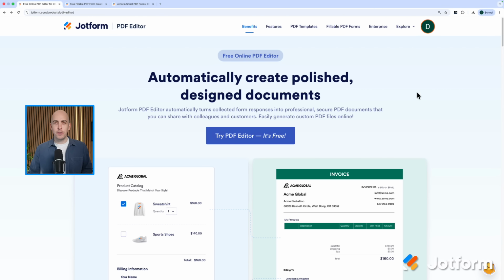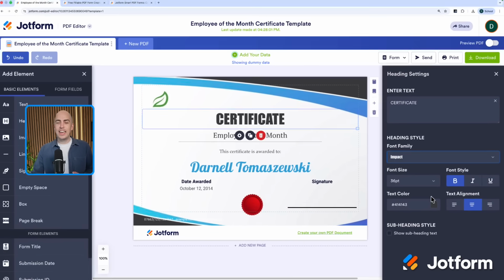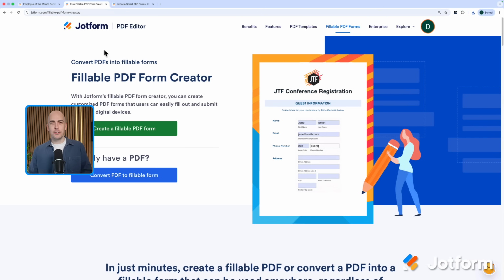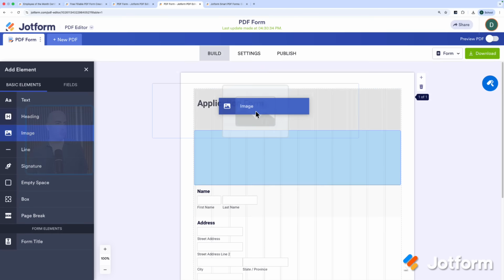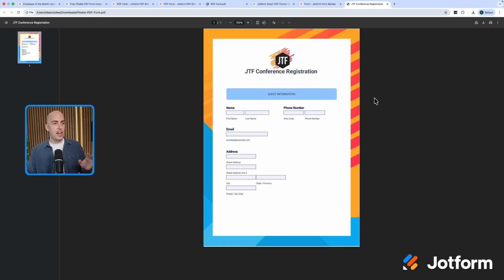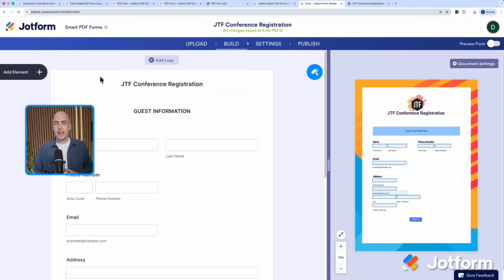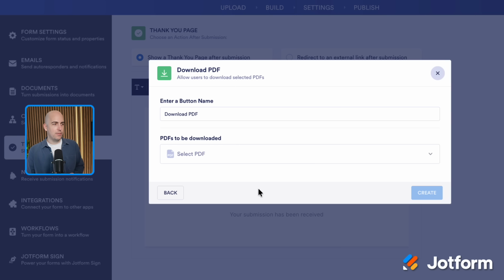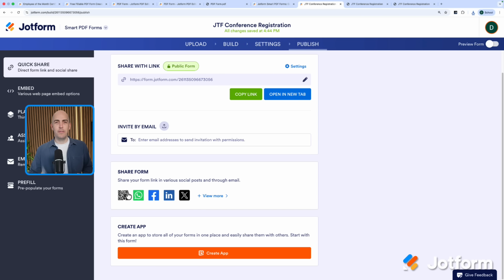How to Make a PDF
Want to create a PDF from scratch or make existing documents fillable? 📄

This video shows you how to get started with Jotform's PDF Editor to create editable PDFs, customize templates, and build fillable forms that are easier to manage.

You'll learn how to choose a template, upload logos and images, edit text and design elements, create a fillable PDF form from scratch, and use Smart PDF Forms to generate PDFs from online submissions.

Ready to explore how to create and fill PDFs with Jotform?

👋 ABOUT JOTFORM
Hi, we're Jotform, a full-featured online forms platform that makes it easy to create robust forms and collect important data. Check us out
00:00 Introduction
00:49 How to replace logos and customize text
01:05 How to add extra design elements to a PDF
01:49 How to create a fillable PDF form
02:05 How to add form fields and basic elements
02:45 How to download and test a fillable PDF
02:58 How to create an online form that generates PDFs
03:16 How to upload an existing document to Smart PDF Forms
03:46 How to review and adjust converted form fields
04:18 How to customize the generated PDF file name
04:45 How to add a download PDF button to the thank you page
05:03 How to preview, submit, and download the completed PDF
05:33 How to publish and share the form
05:45 Subscribe to Jotform